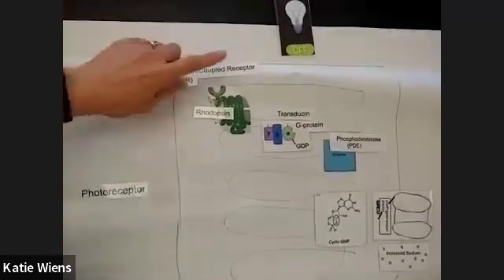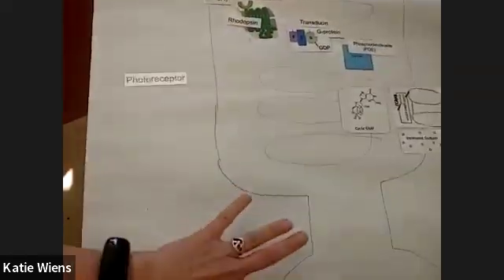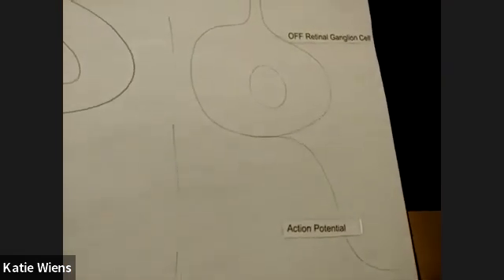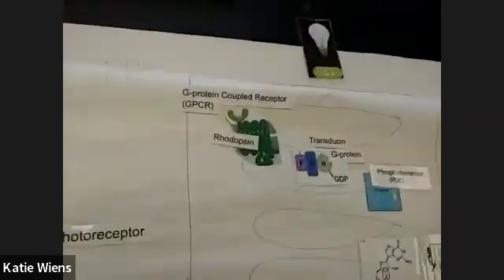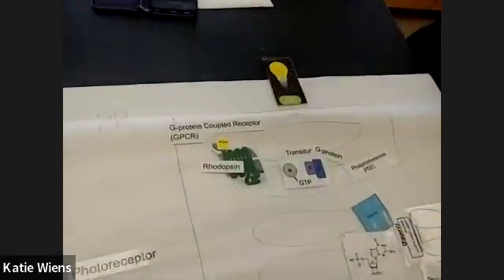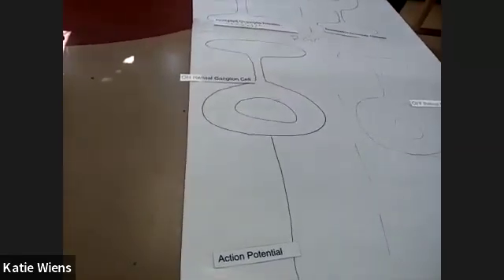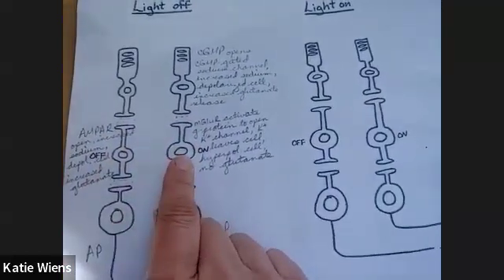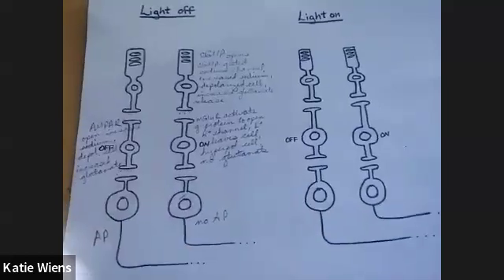Physio Psych Retinal Signaling Activity Summary